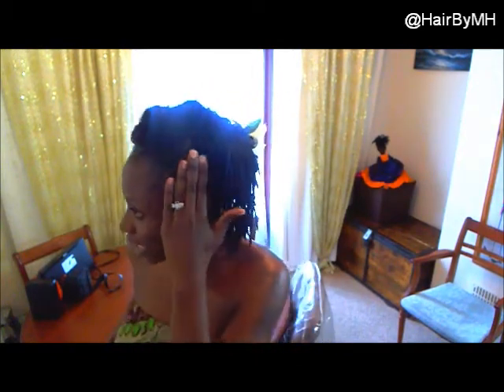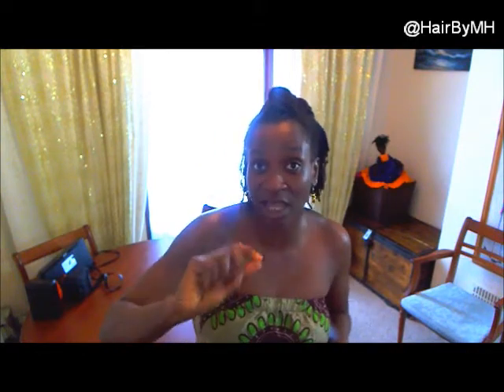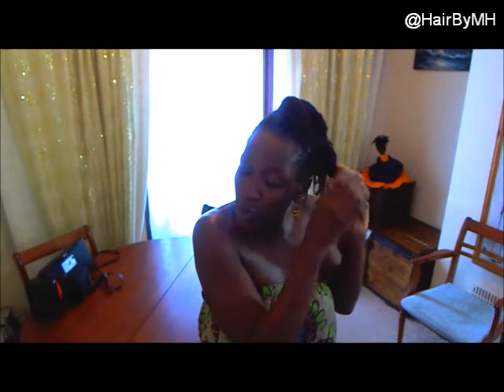UK Natural Hair Stylist - How to spritz your styled hair #94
Spritz Tip for Clients